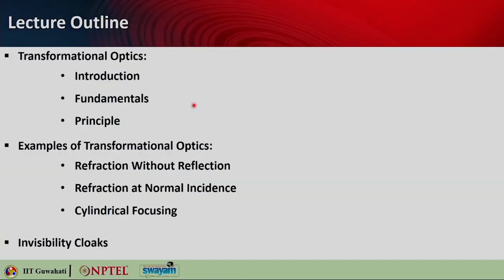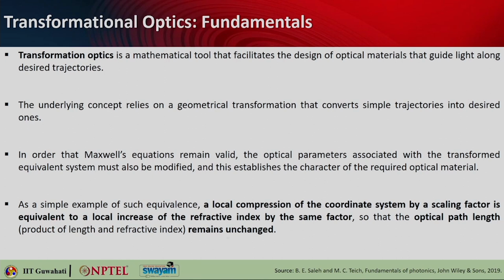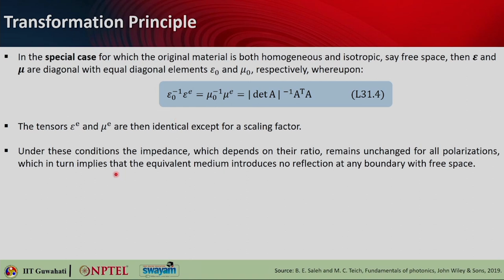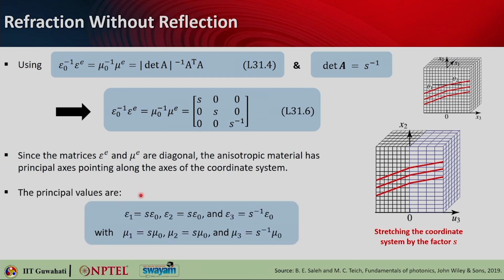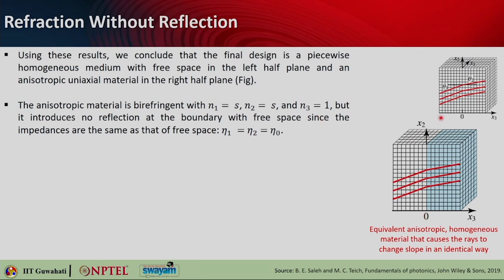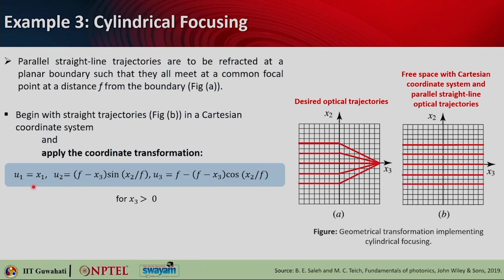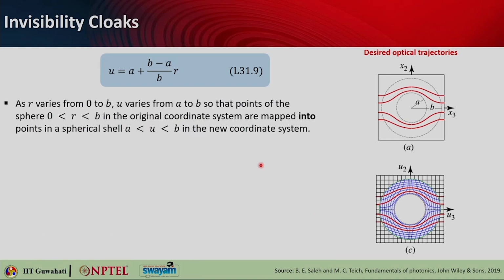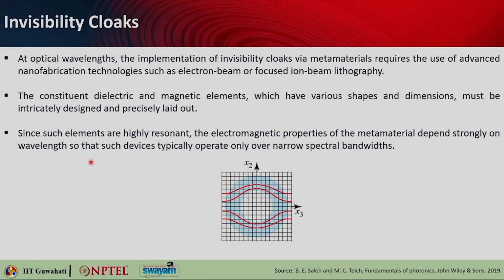Transformation Optics (TO) & Invisibility Cloaks